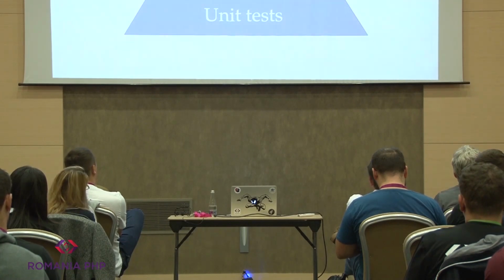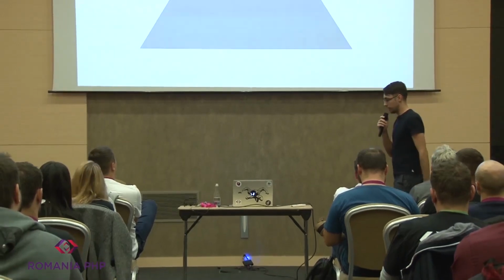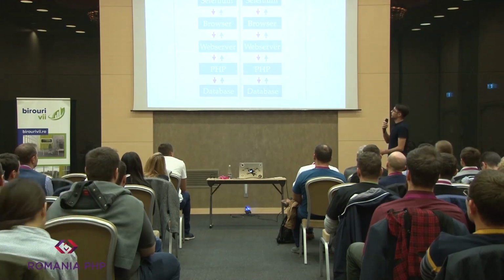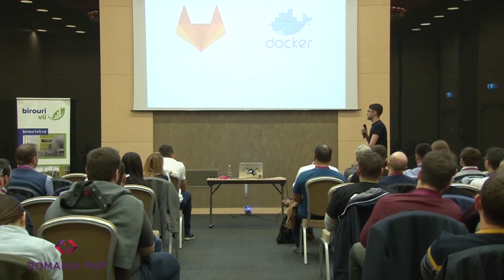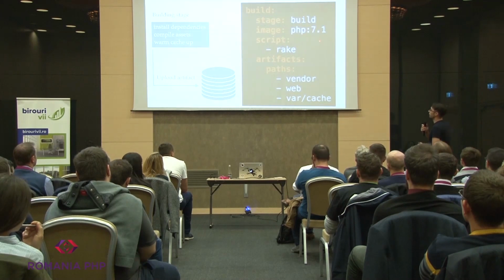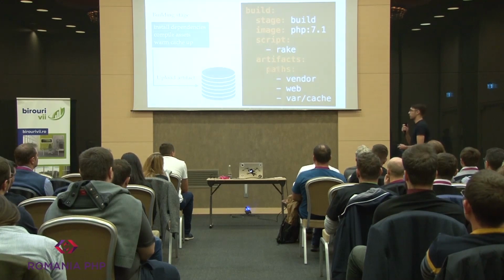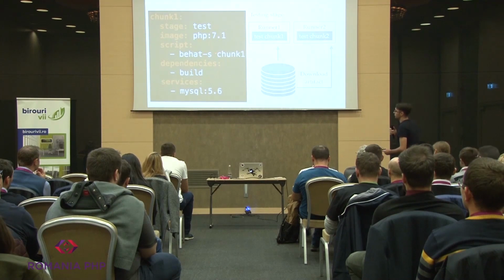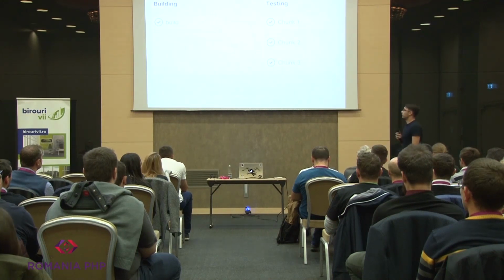RomaniaPHP 1st Edition - Dorin Avasiloaei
This video is about RomaniaPHP1stEdition-DorinAvasiloaei